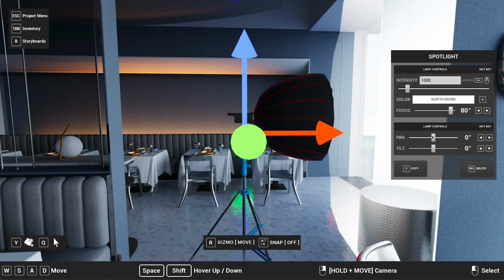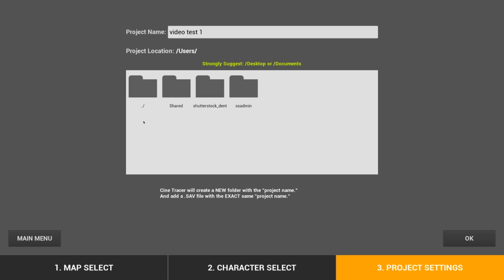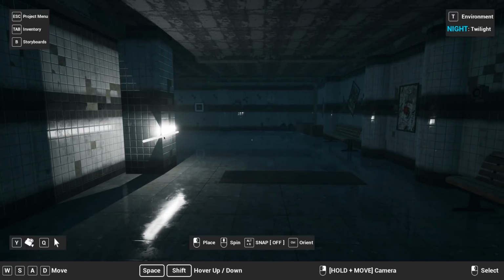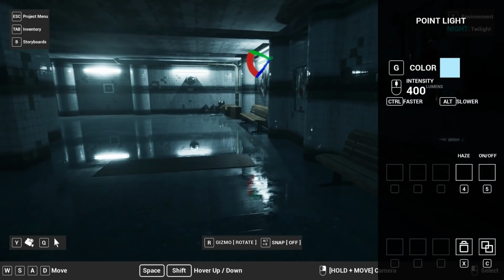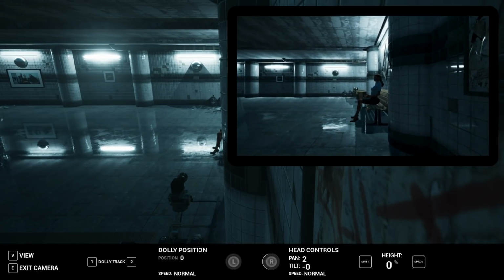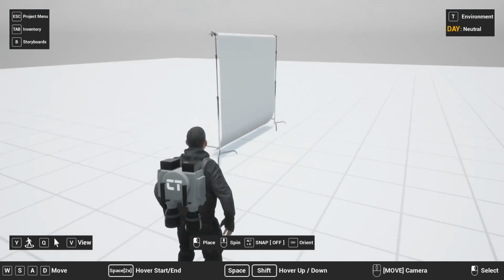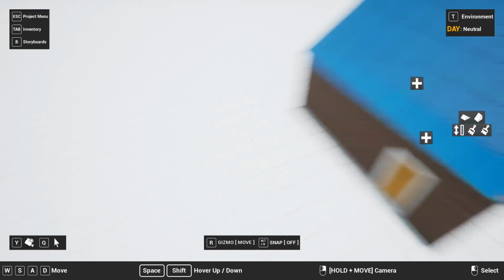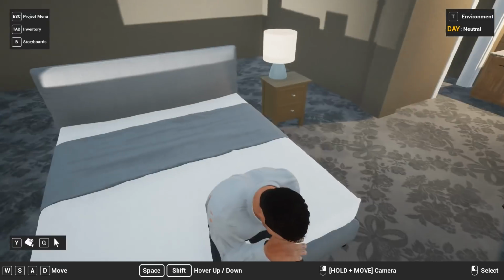Trying CINE TRACER - A Filmmaking Video Game | Filmmaking Tips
- Click here for more info about Cine Tracer, the world's first Filmmaking video game, and other filmmaking tips!